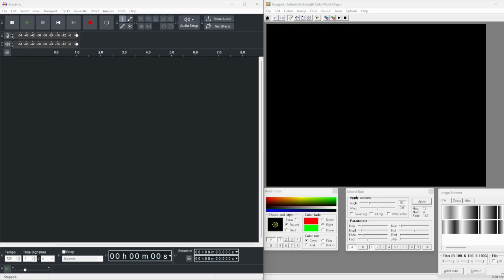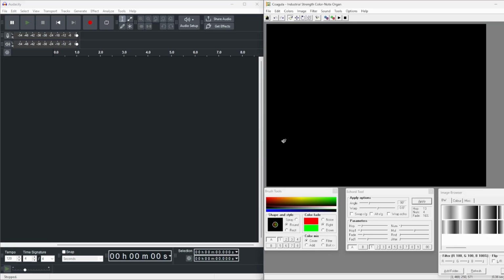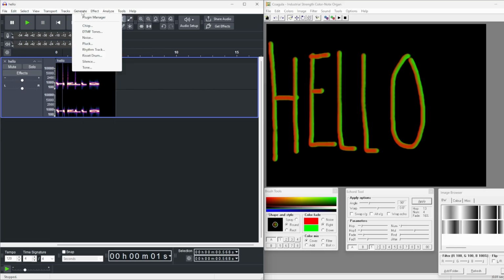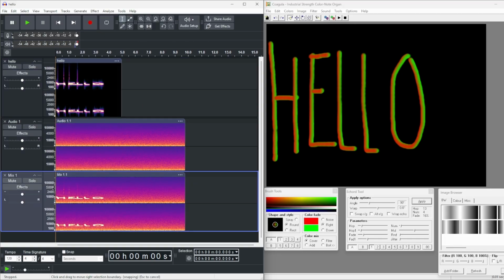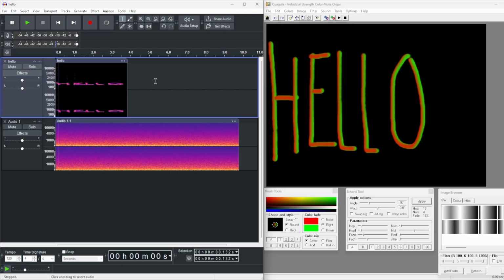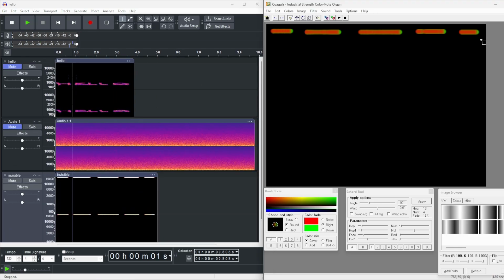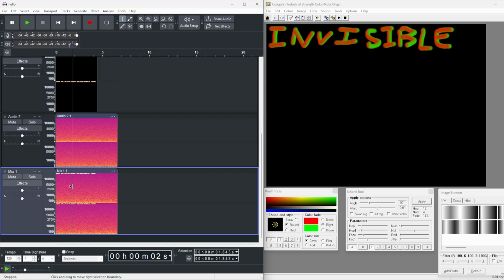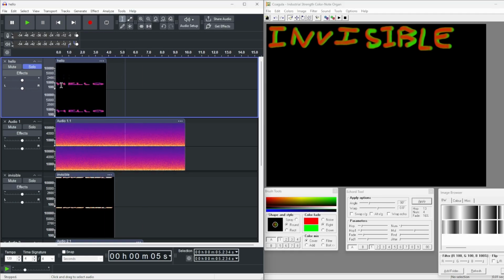ITS350 Audio Steganography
Using Coagula and Audacity to create, hide, and manipulate audio files